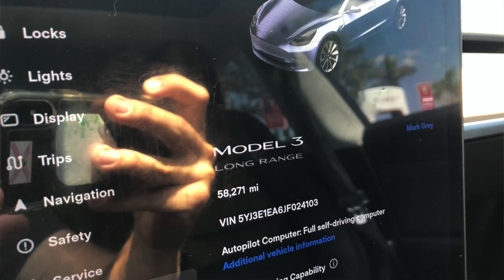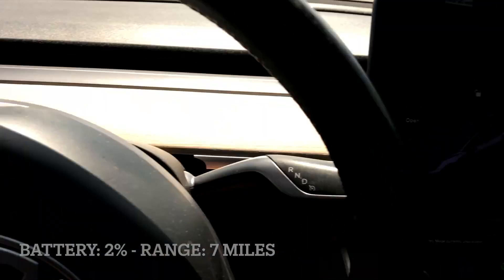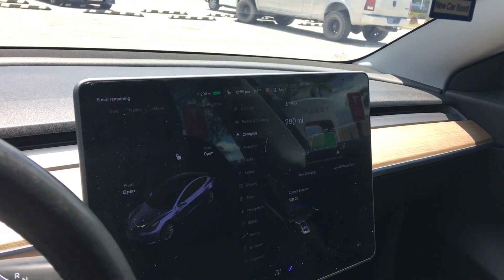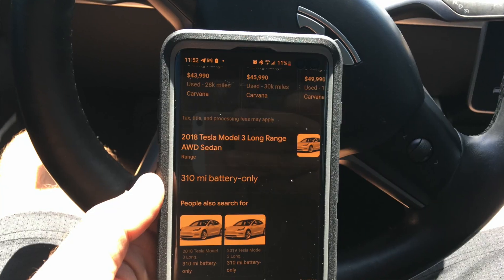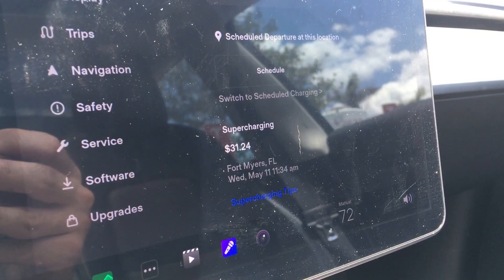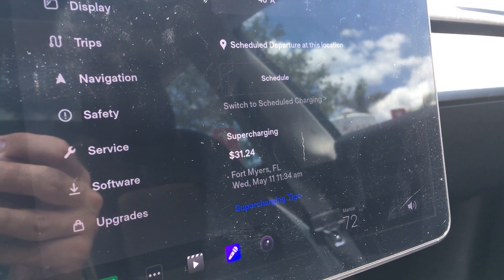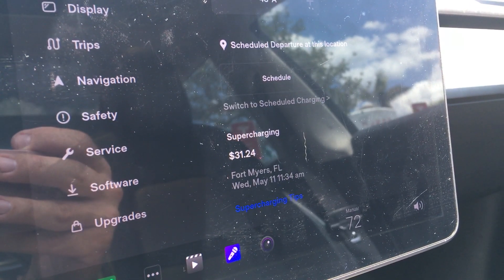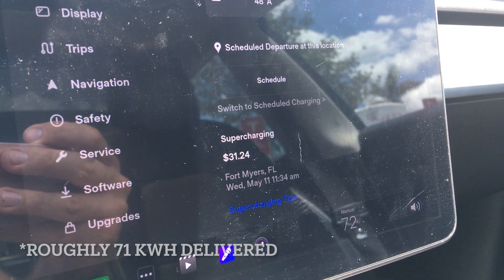2018 Tesla Model 3 CHARGING Timelapse + Range Loss at 58K miles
In this video, lets dive deep into the 2018 Tesla Model 3 Long Range charging speeds, as well as how much range it has lost in the lat 58,000 miles. After 4 years and nearly 60,000 miles, how many kWh of storage did the car lose?